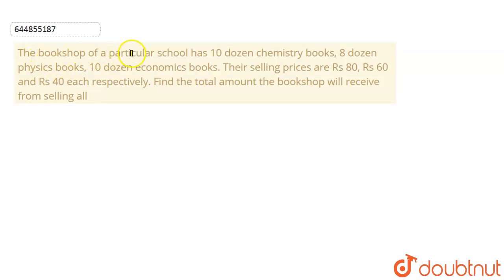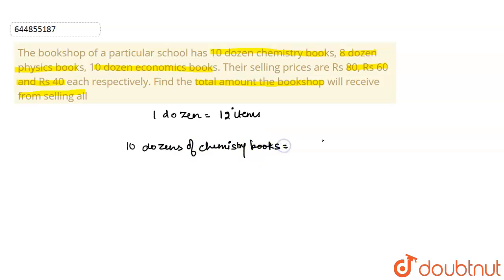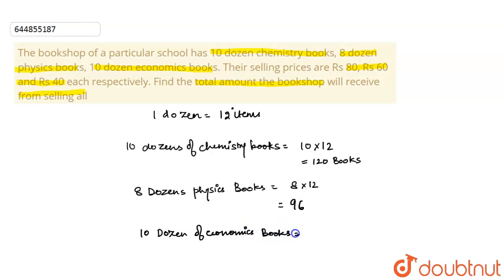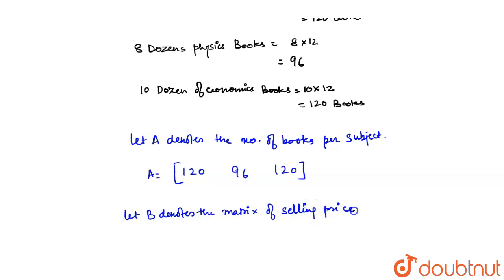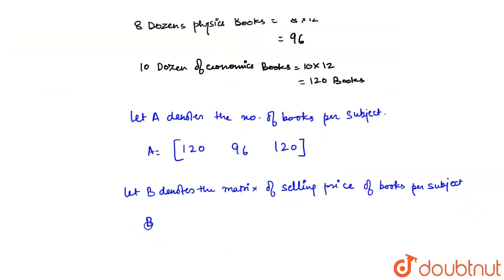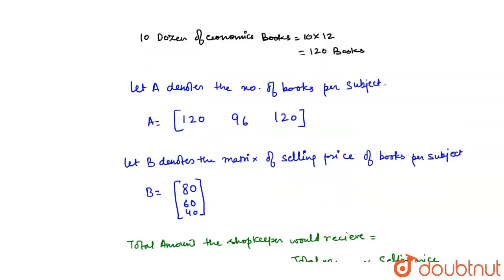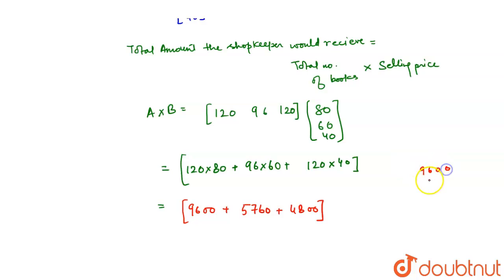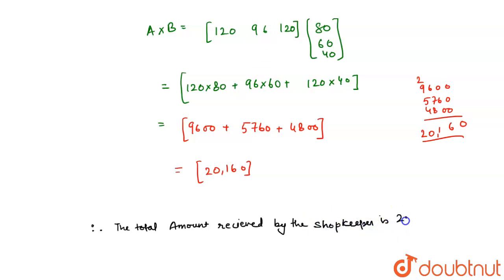The bookshop of a particular school has 10 dozen\r\nchemistry books, 8 dozen physics books, 10 d...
The bookshop of a particular school has 10 dozen\r\nchemistry books, 8 dozen physics books, 10 dozen economics books. Their\r\nselling prices are Rs 80, Rs 60 and Rs 40 each respectively. Find the total\r\namount the bookshop will receive from selling all
Class: 12
Subject: MATHS
Chapter: MATRICES
Board:CBSE

👉 Have Any Query? Ask Us.